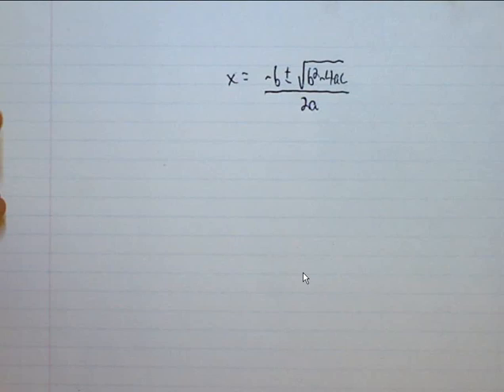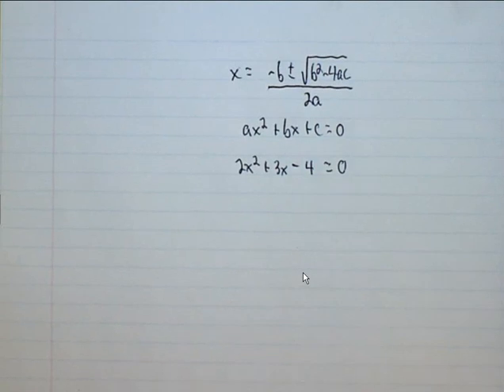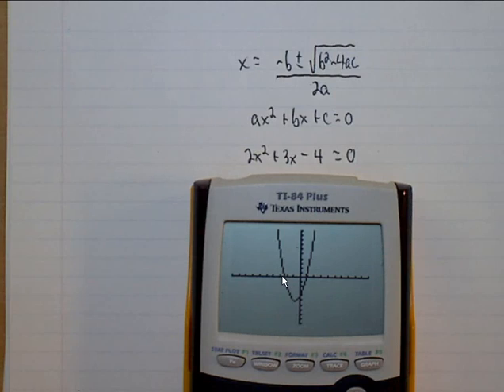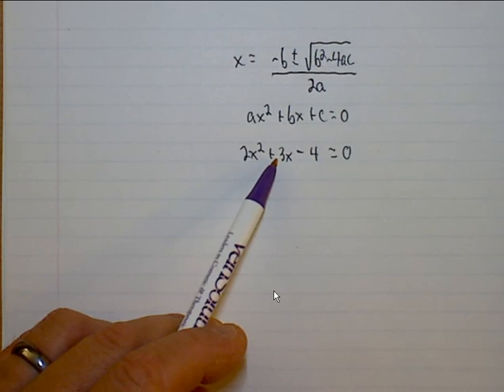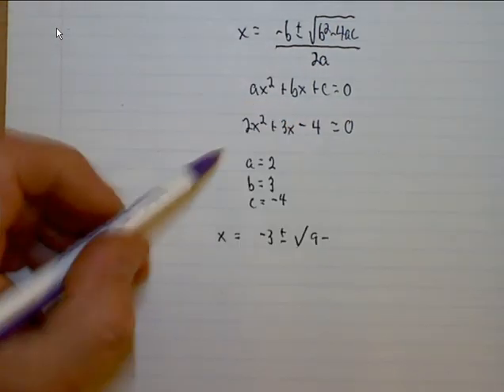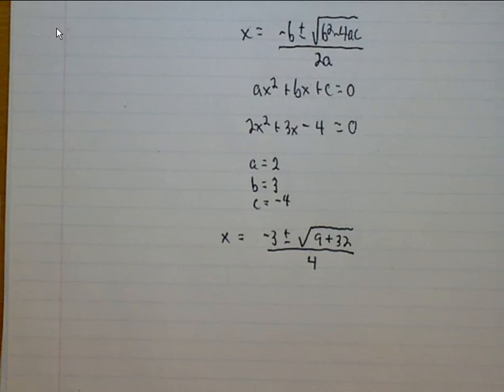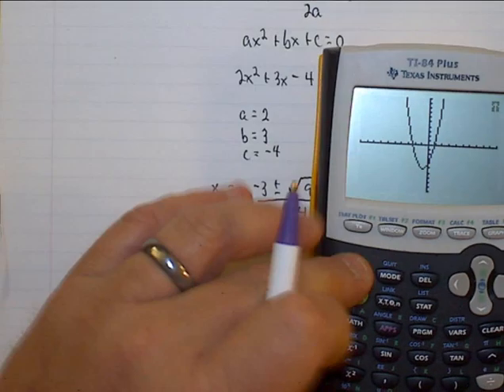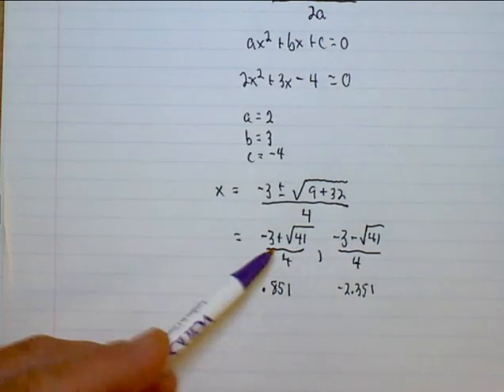ECA Algebra 1 -- The Quadratic Formula